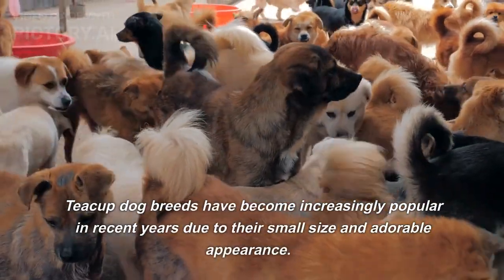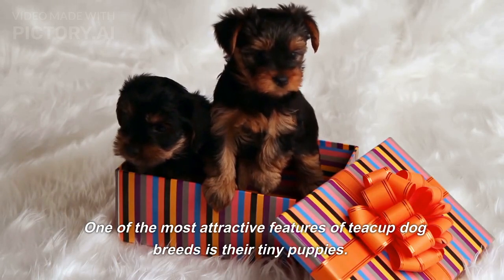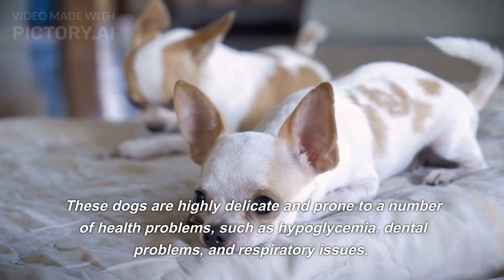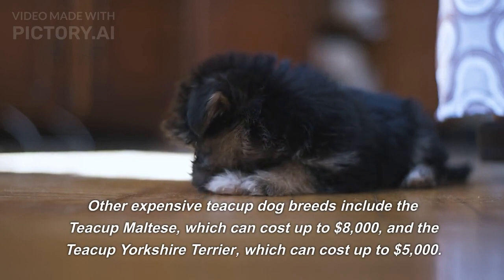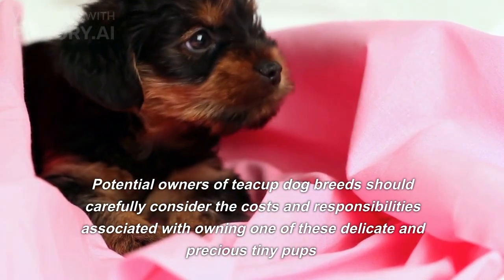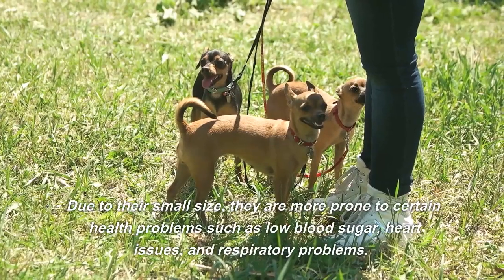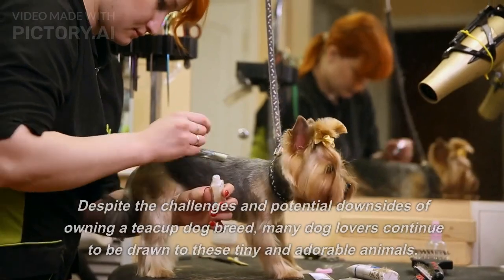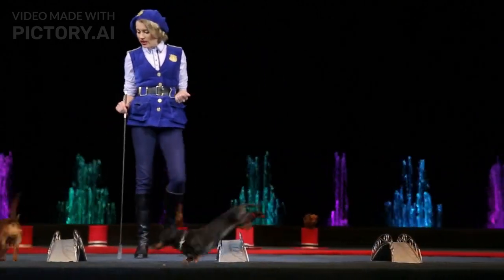I Spent Thousands on a Teacup Dog - Here's What I Learned!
"I Spent Thousands on a Teacup Dog - Here's What I Learned!" , "Teacup Puppies: The Most Adorable Pets Money Can Buy!", "Teacup Dogs: What You Need to Know Before You Buy!", "Teacup Dogs: The Good, the Bad, and the Adorable!", "Teacup Dog Health Risks: What Every Owner Should Know!", "Caring for a Teacup Dog: Tips and Tricks for a Healthy and Happy Companion!", "The Dark Side of Teacup Dogs: The Truth About the Controversial Breeding Industry!"